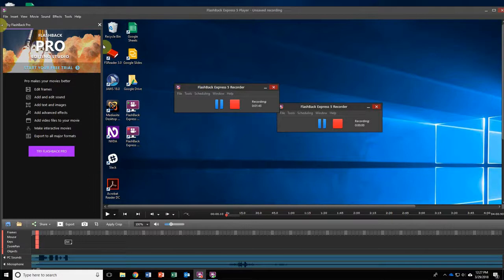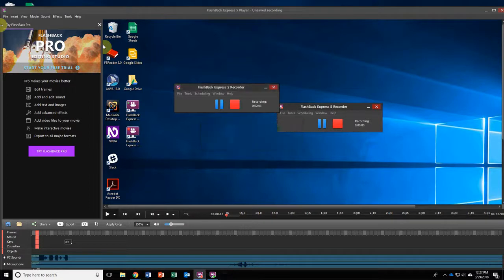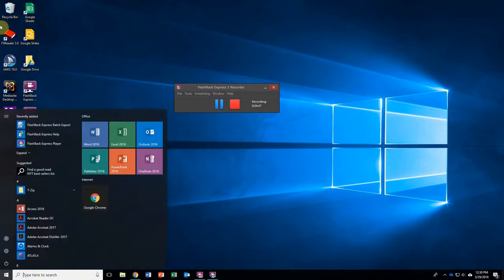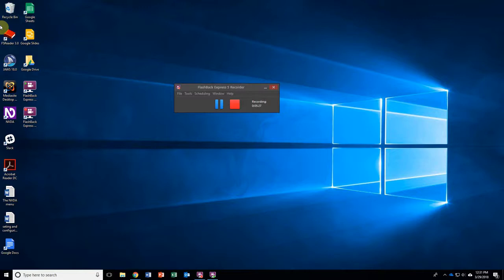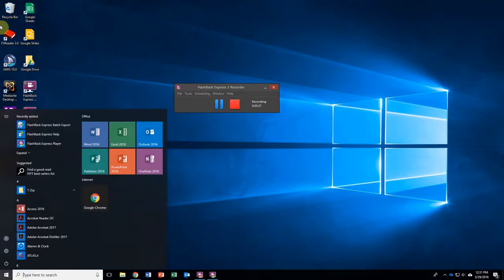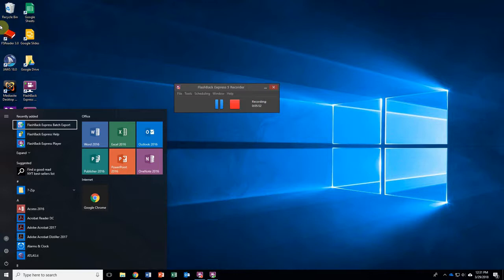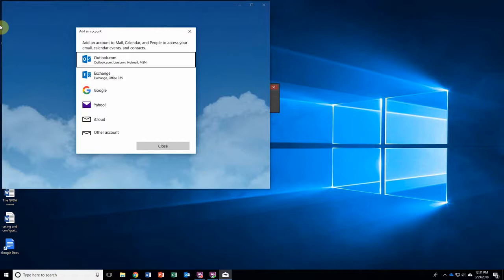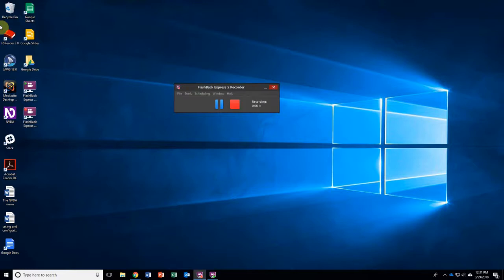Introduction to NVDA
This tutorial teaches you the basics of using the NVDA screen reader.